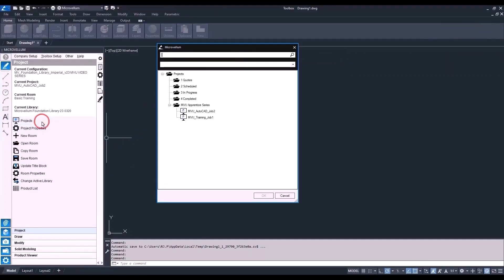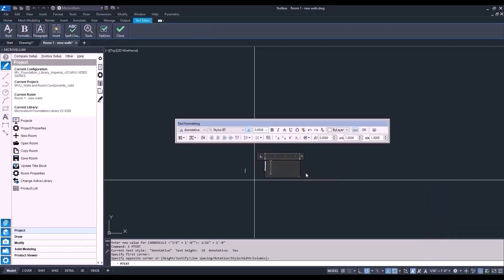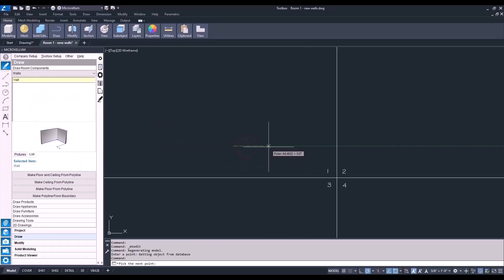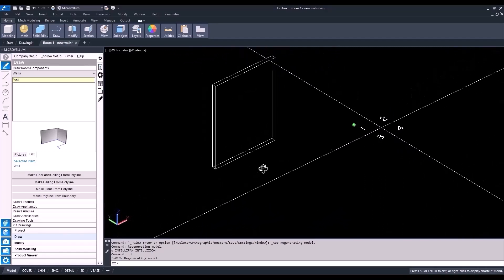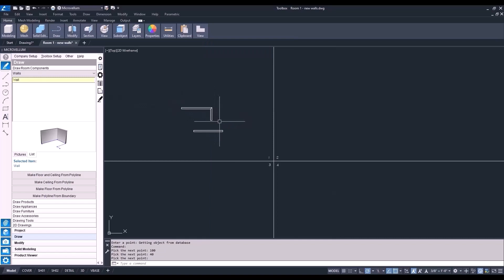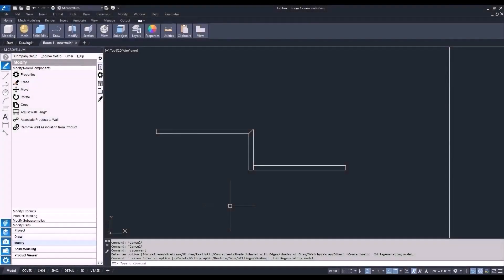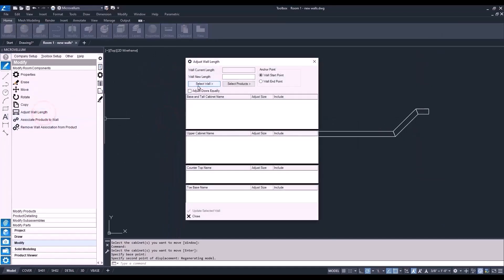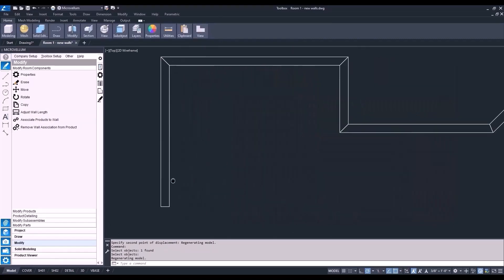Wall & Room Components (Part 1)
In this first part of the walls and room components video series, RJ Pranski will demonstrate how to create, customize, use, and interact with room components—entities that are part of the Toolbox library but not products for manufacturing. Understanding how to use room components is key to effectively using Toolbox. Along with drawing basic walls, this video will also show you how to add moldings and other items useful when drafting and creating drawings.